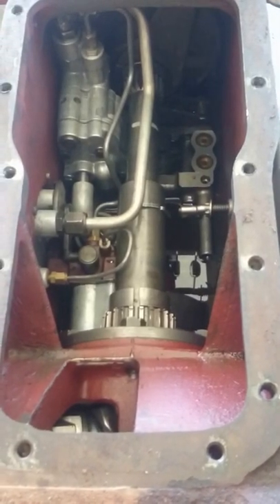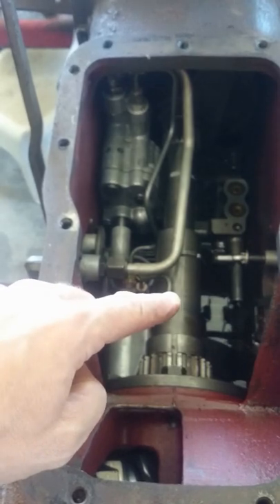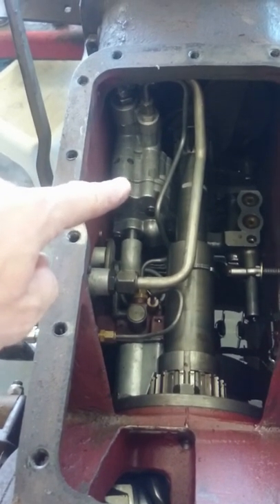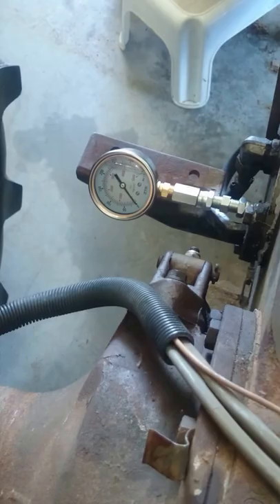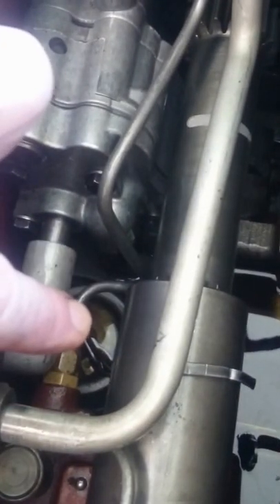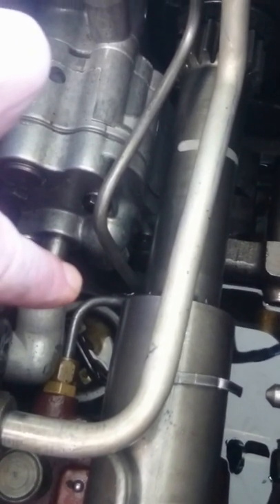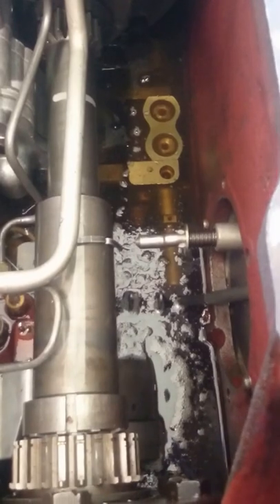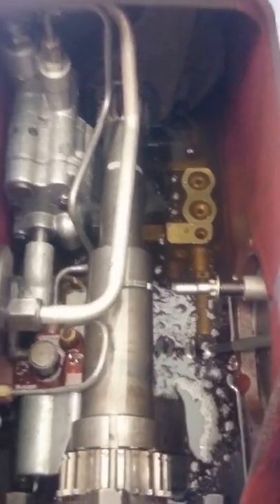165 Massey Fergusson iPTO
Independant Power Take Off testing of the auxillary pump.